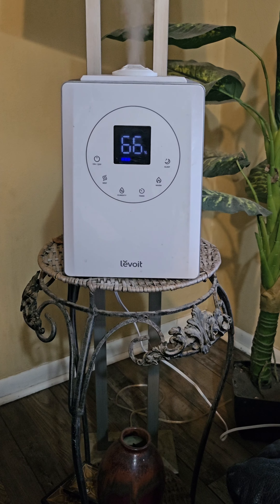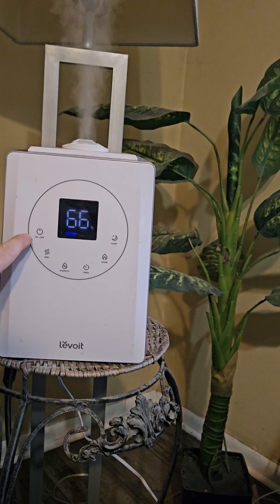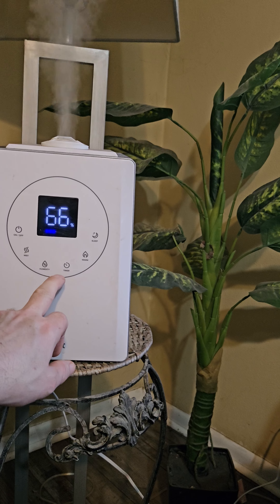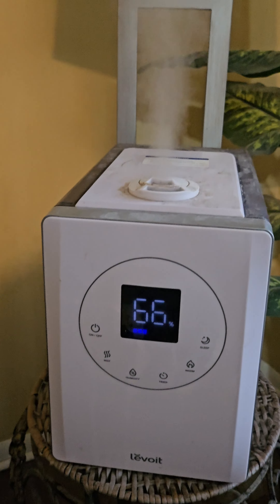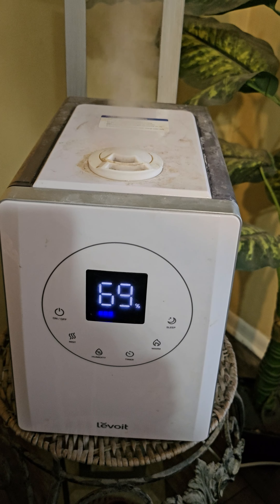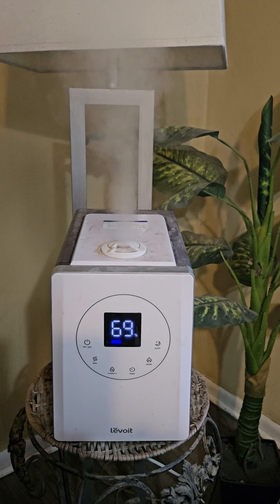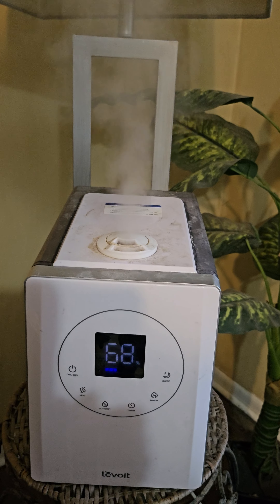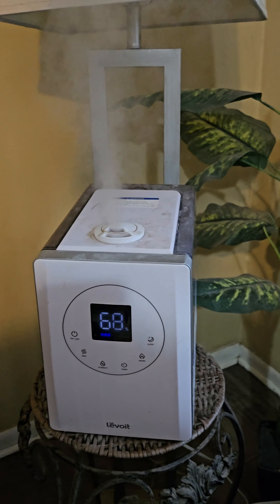Levoit Air Humidifier Review: Transforming Your Home's Air Quality - Why It's a Game Changer!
Get the current best deal on the Levoit Air humidifier here.

In this video I am doing a review of a product I have had for well over a year now the Levoit Air Humidifier.

I will show you the mist in action how well the mist comes out. How to refill the Levoit air humidifier, How long until you have to refill, I go over some of the features of the Levoit Air humidifier and help you make an informed buying decision before you pull the plug and bring one home to your house.